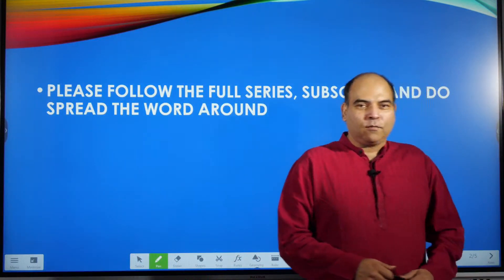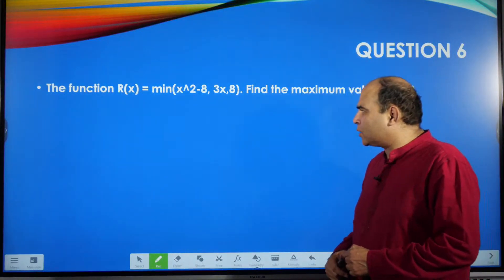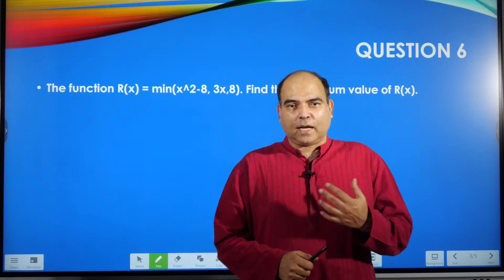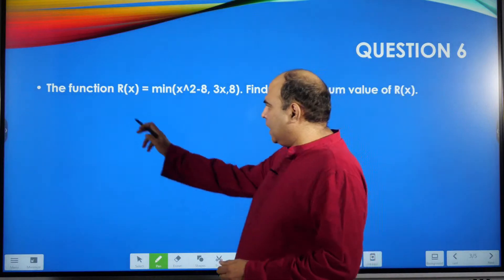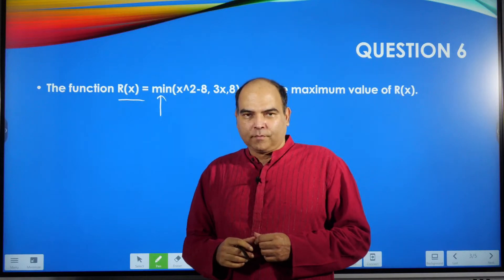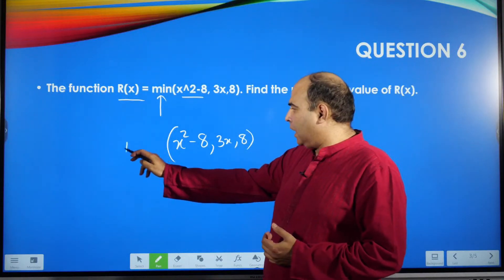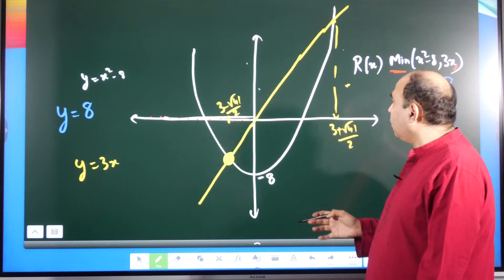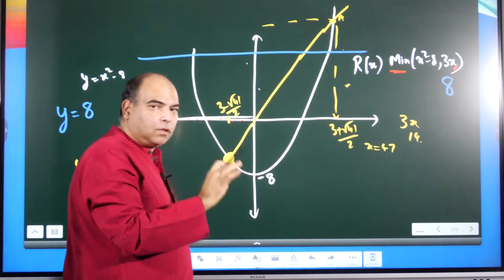50 Must Know Questions In Quants #6 | Arun Sharma | Quantitative Aptitude | CAT | Bank PO | SSC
In this session, we take a look at another interesting question (and quite a repeetitive logic)  based on maximas, minimas and graphs of functions